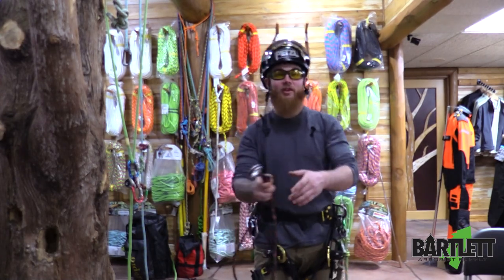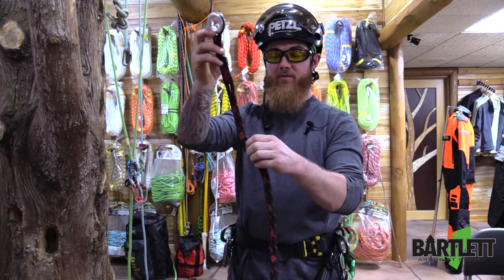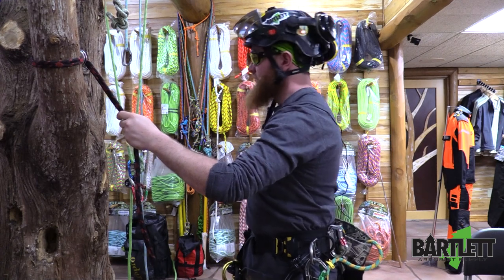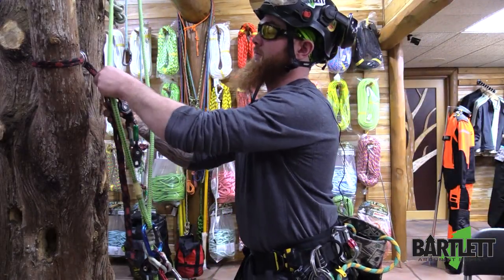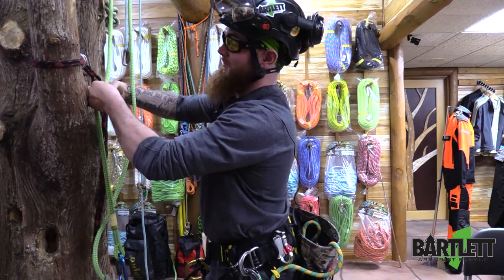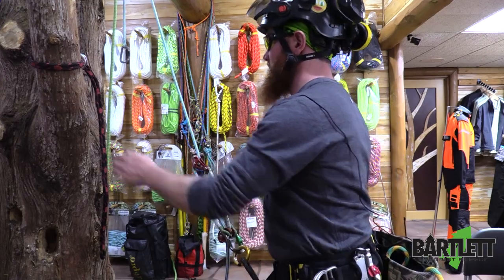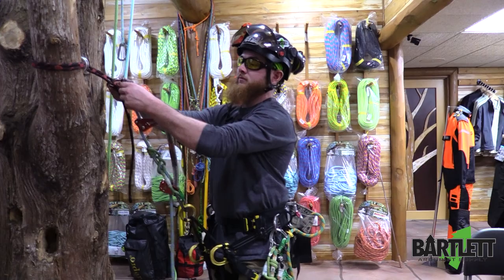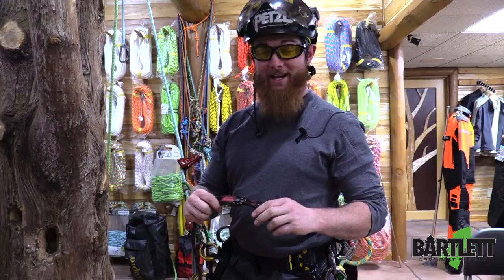The Snake Tail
In this video, Cody tells us a little bit about the Snake Tail.